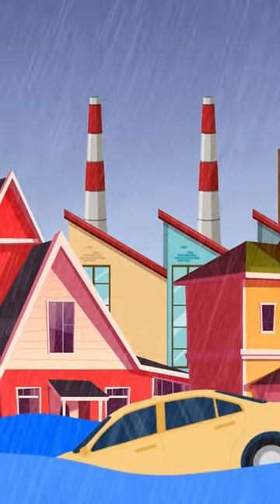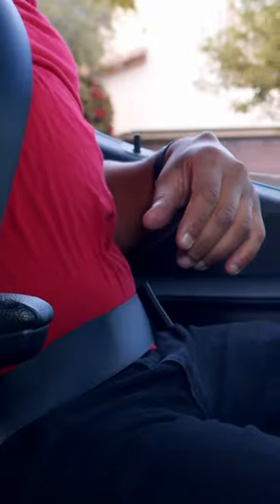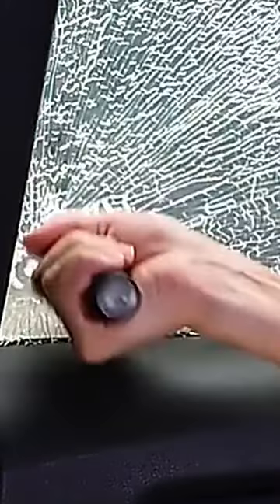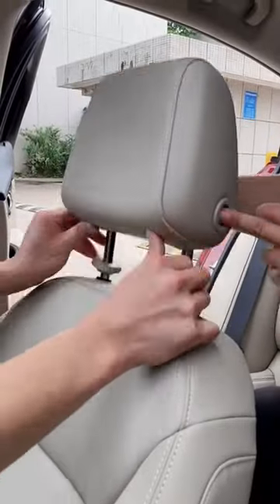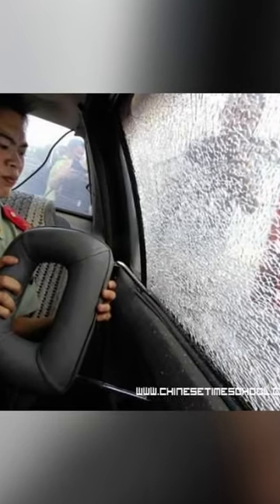How To Survive A Sinking Car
Watch this reel for the top safety tips if you are stuck in a sinking car! Save this reel and save your life!